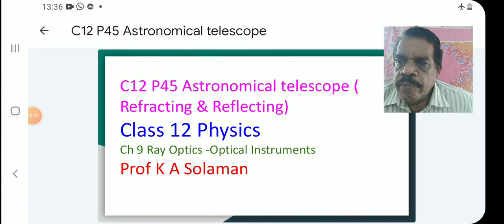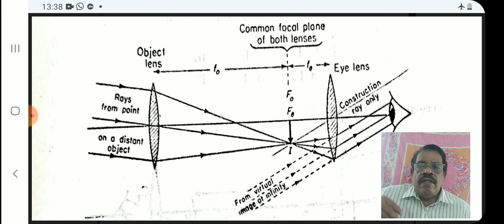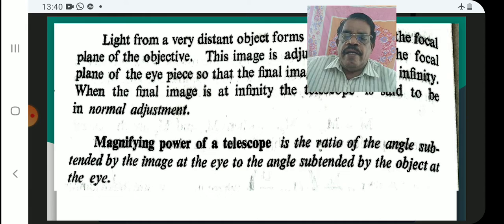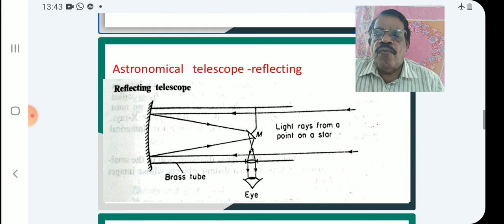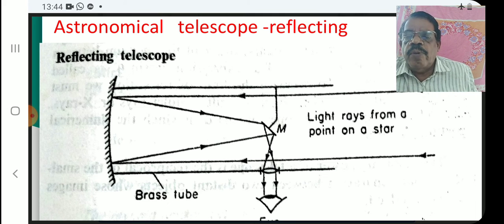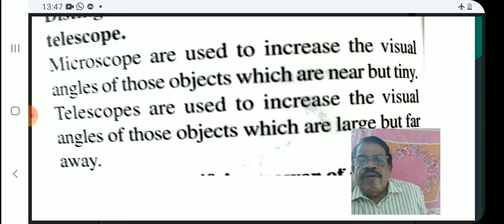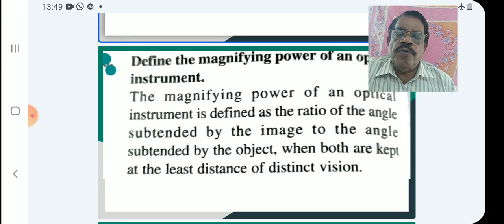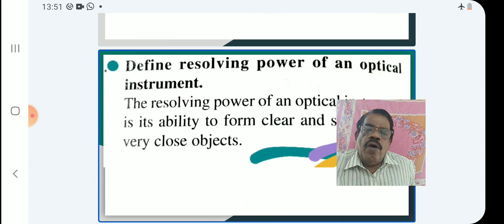C12 P45 Astronomical telescope class 12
Astronomical telescope class 12 Physics optical instruments ‎@K A Solaman